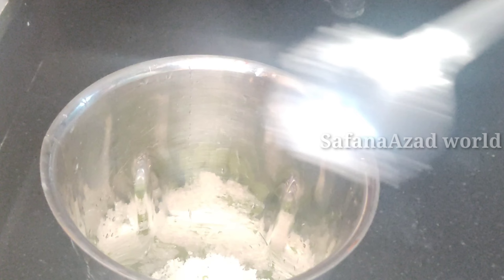പച്ചമുന്തിരി മിക്സിയിൽ ഇങ്ങനെ തയ്യാറാക്കി നോക്കൂ കിടിലൻ ടേസ്റ്റ് ആണ് /SafanaAzad world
പച്ചമുന്തിരി മിക്സിയിൽ ഇങ്ങനെ തയ്യാറാക്കി നോക്കൂ